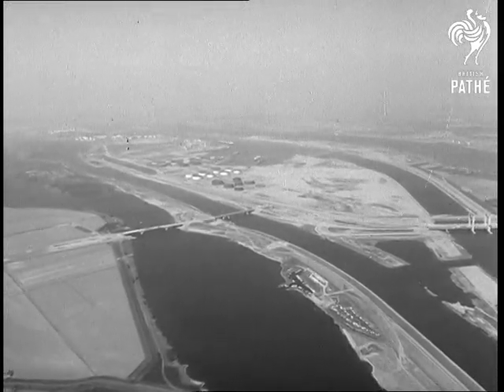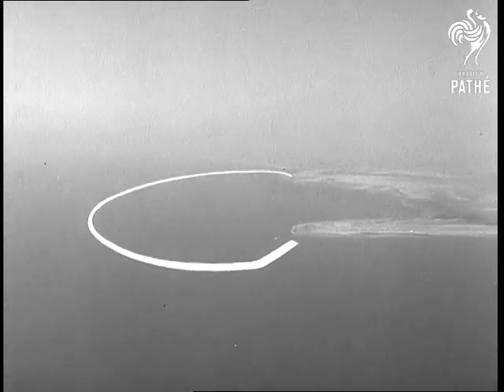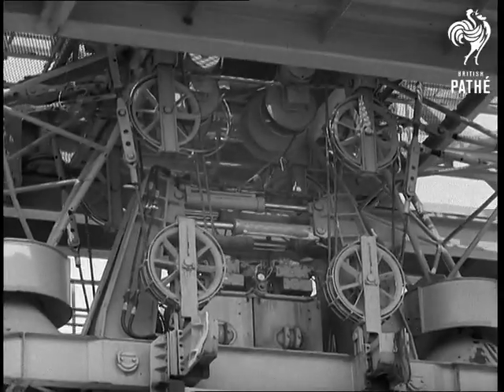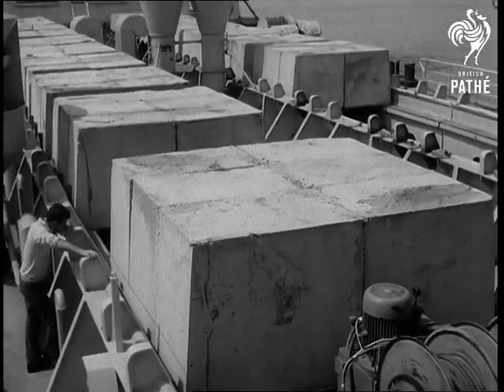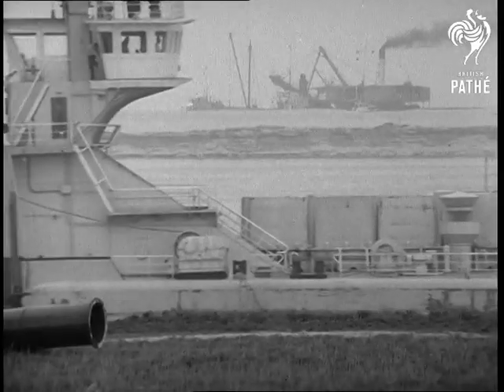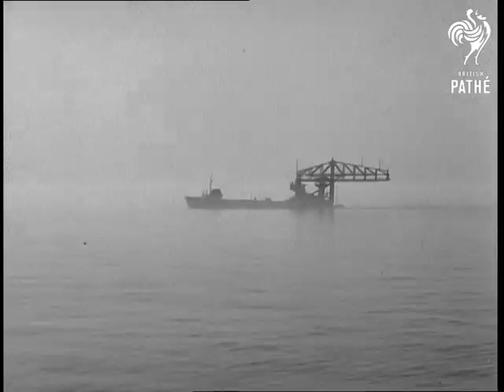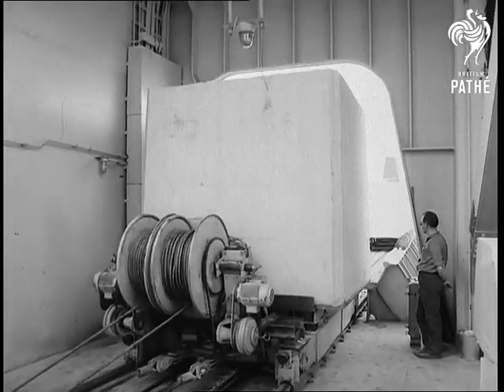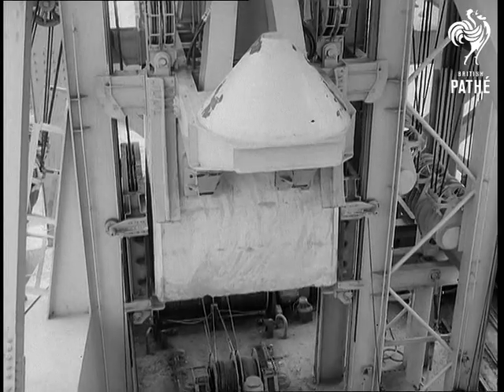Expanding Harbour (1969)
No title.  Enlargement of Rotterdam Harbour, Holland (Netherlands).

Aerial shot harbour area.  L/S ditto showing the harbour, a  line superimposed on screen marks where new harbour will be.  M/S large crane boat lifting concrete block.  M/S ditto.  Angle shot crane moving.  M/S block of concrete moving onto boat.  Interior; panning shot control room on crane boat.  M/S man working at controls, zoom back to crane boat moving off.  L/S, taken from on board boat, of lines of concrete blocks.  L/S crane boat at sea.  Panning shot as concrete block is put into position for dropping.  M/S crane operator.  Top shot concrete block being lifted.  M/S crane operator.  M/S block being moved out ready for dropping.  L/S ditto.  Angle shot block dropping into water to form harbour wall.   Interior shot crane controls room.  M/S another block being dropped.  M/S man looking over side at block.  Top shot another block being dropped.  M/S crane boat, zoom back to L/S.
 FILM ID:2211.18